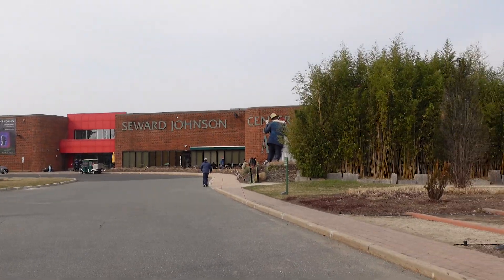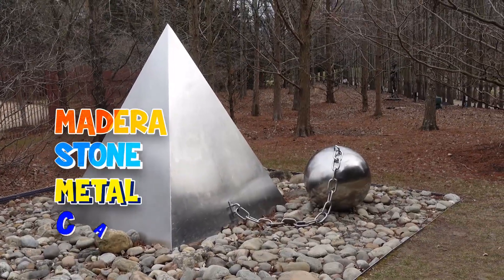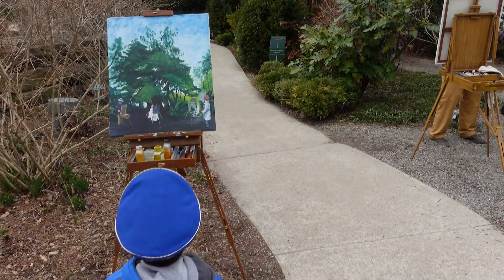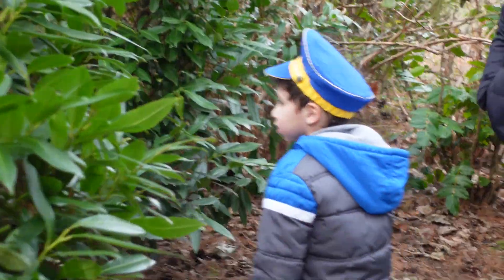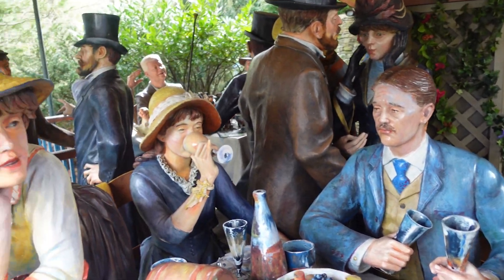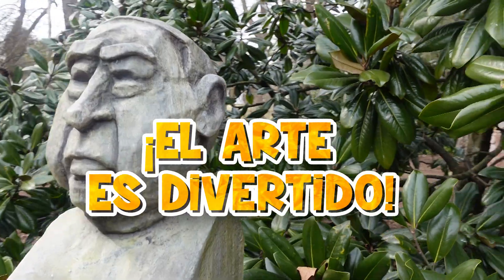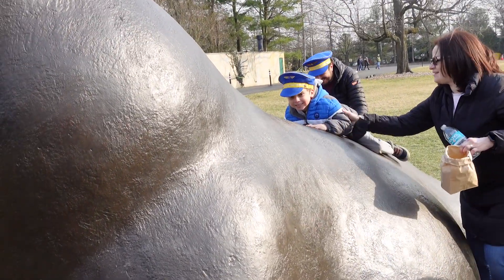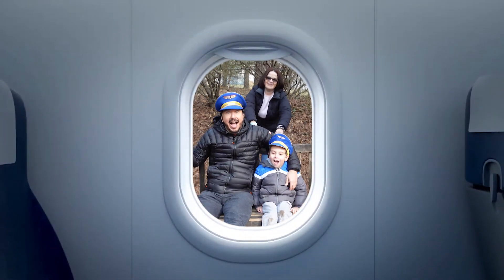Little Pilot Big Pilot - Sculpture Park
Little Pilot Big Pilot - Sculpture Park (SEAson 2)

Little Pilot (Manuel Gabriel) and Big Pilot (Manuel - Instagram @drmanuelmoran) visit an sculpture park. Los pilotos visitan un parque de esculturas.

EL AVIÓN THE AIRPLANE (Text in English below)
La tripulación de una línea aérea, compuesta por monstruos y humanos, quienes también cantan y bailan con su banda musical, nos transportará a lugares fantásticos donde se afianzarán valores importantes para la comprensión y la convivencia de estas dos especies que ahora comparten un mismo viaje.

★ VISITA NUESTRA PÁGINA DE INTERNET PARA QUE CONOZCAS MÁS SOBRE EL AVIÓN Y FORMES PARTE DE NUESTRA FAMILIA ★

★ Escucha y descarga nuestro nuevo album musical “A VOLAR / LET’S FLY”★

En EL AVIÓN  THE AIRPLANE se habla y se canta en español e inglés y se celebra a todos los niños, en especial a las niñas y a los niños migrantes y refugiados.

“A volar Let’s fly” es una hermosa producción discográfica del género infantil contemporáneo, con canciones en español, en inglés y bilingües, que nos llevan por una muy variada gama de ritmos que van desde el jazz contemporáneo, balada rock, ritmos tropicales latinos de salsa, cumbia y merengue, hasta incluso ciertos  toques de tango, de ritmos urbanos como el reguetón y hasta hip-hop.

★¿Quieres escribirnos directamente? Puedes hacerlo a esta dirección★

★ Hear and download our NEW ALBUM “A VOLAR / LET’S FLY”★

Do you want to meet the rest of the Airplane crew? Find them here:

Monsters and humans make up this vibrant airline crew/ musical group. As they sing and dance, they will transport us to amazing places, where understanding and coexistence of both species is an essential element to their travels.

"A volar Let's fly" is a contemporary children’s score that includes English, Spanish and bilingual tracks. The songs cover a wide range of rhythms from jazz, Soft rock, salsa, cumbia, and salsa to urban sounds like reguetón and hip-hop.

★ Do you want to write to us directly? You can do it at this address★